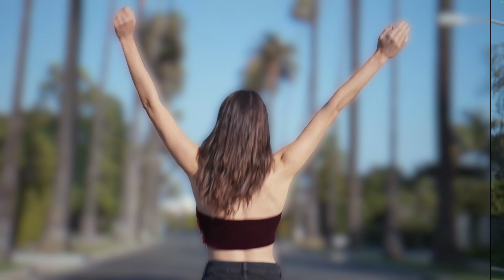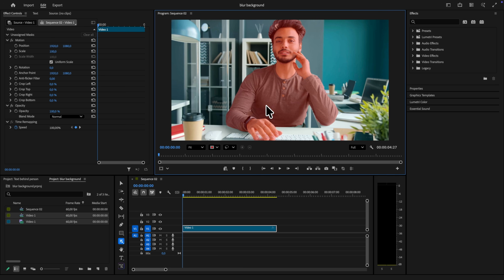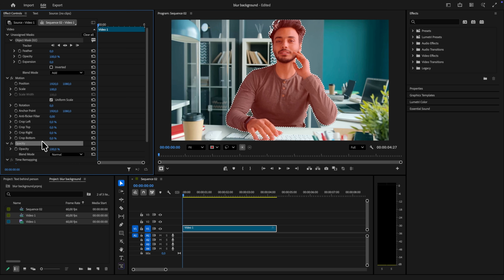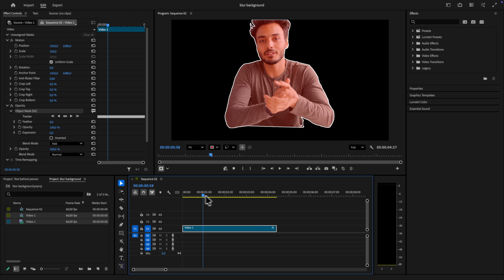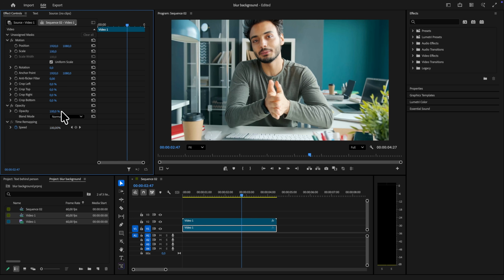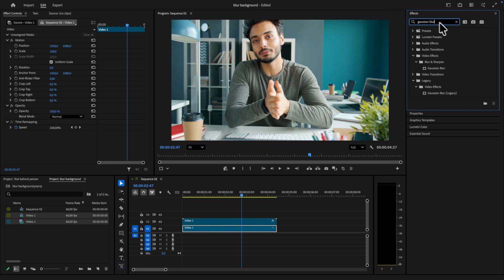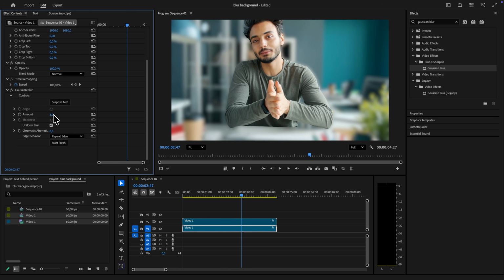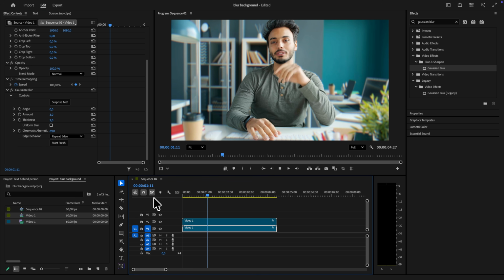How To BLUR the BACKGROUND in Premiere Pro 2026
how to blur video background in adobe premiere pro 2026

Chapters:
00:00 - How to blur the background in premiere pro
00:06 - Object Mask Tool
00:31 - Adding background blur
00:47 - Background blur settings